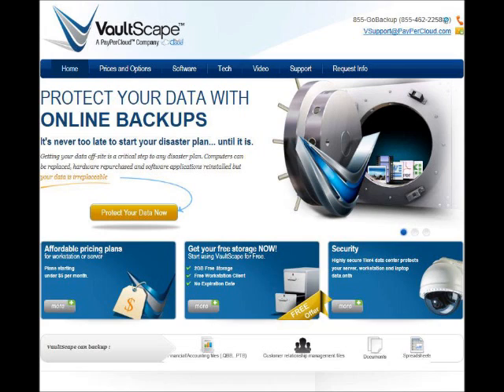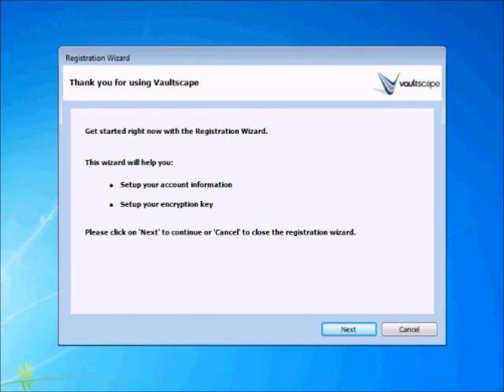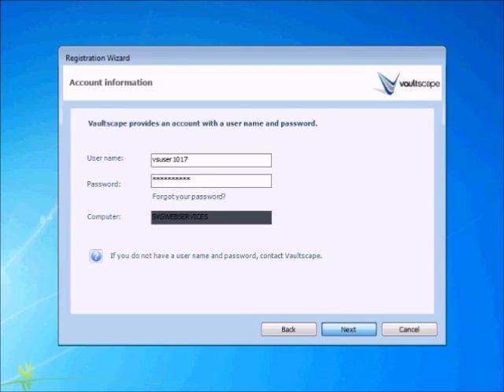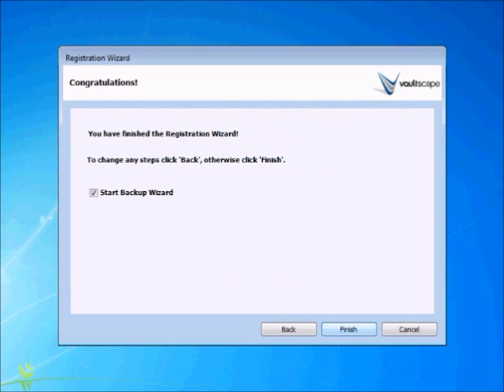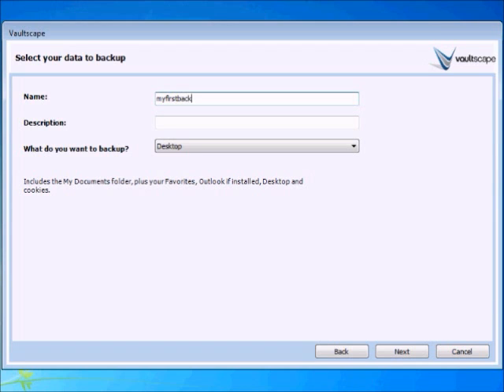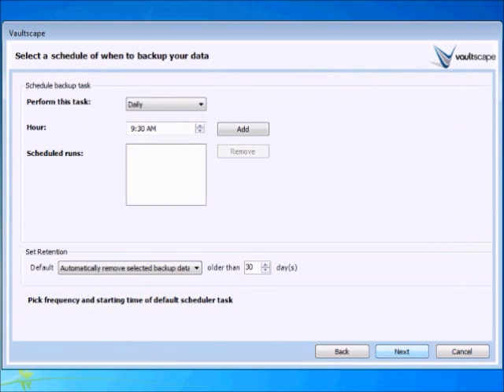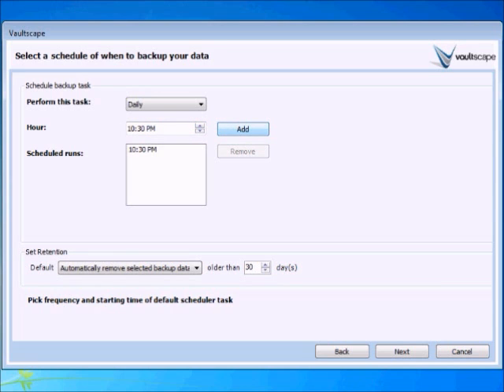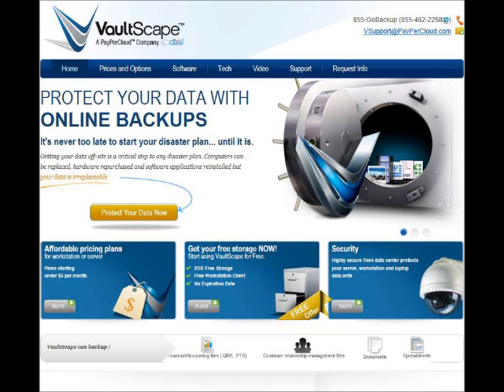Best Online Backup Software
Hey everybody. I got to tell you something. I recently had a system failure on my computer that caused lose everything. I had no idea what I lost, but I was devastated.  My family photos; my quicken data file; scanned documents that were for my taxes and a whole bunch of other really important stuff. I wanted to pull my hair out.

Then I found this really cool cloud backup I just started using called VaultScape.

This software will prevent this tragedy from ever happening again.

Let me show you what I'm talking about

So once you have VaultScape downloaded and installed on your system, you will then go through the initial registration and setup process.

Then open up your VaultScape shortcut on your desktop.
You will see this screen.
This will guide you through the registration.
Click the next button.

Here you will enter the user name and password that was emailed to you when you downloaded vaultscape.
The software will automatically detect the name of your computer so you won't need to enter anything in that field.

Click next.
You now have to enter an encryption key. This is like a password that you will use to access your files on the VaultScape Servers. Make sure you enter something you will remember as the only one who will know this information is you. What makes this software so awesome is that VaultScape's security systems are so secure that not even they will have access to this password.  Pretty cool, right?

Now let me show you backing up some Files!

On the next screen make sure the Start backup Wizard box is selected.
Click next, and a little explanation of what you are about to do pops up.
Click next again and here is where you will begin to setup your fist backup.

Type in what you want to name your backup.
I will name mine myfirstbackup

You can enter a description if you want.

Then in the drop down menu you have a few options to choose what you want the software to backup.
I will select "let me choose what to backup"
You can choose what ever suites your needs.

On the next screen you get to select the files you want backed up under the project name you chose.
I will choose the folder named "myfiles"
Click next.
You will now choose how often you want the files backed up.  I prefer once at the end of the day but
You can choose from Monthly, Weekly, Daily or a one time backup.

Once you select how often then you set the time of day you would like your backups to run. Just adjust the time and click the add button.

At the bottom of the screen you choose an option for file retention.
You can choose for VaultScape software to automatically delete the files form your computer once the backup is complete or you can choose to keep them on your computer.
This is entirely up to you.

Click the next button and you will see an option to go back if you left something out.
If you are satisfied then you just click Finish and you are done.

So here I just quickly setup a backup in the VaultScape Software.

As you have seen VaultScape is really easy to setup and backup your files.

I love it and wanted to share.